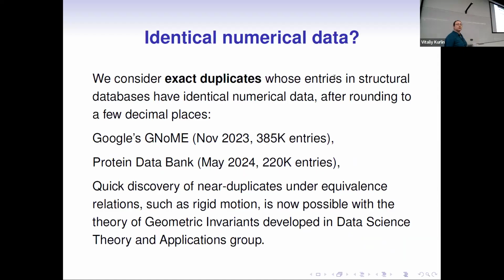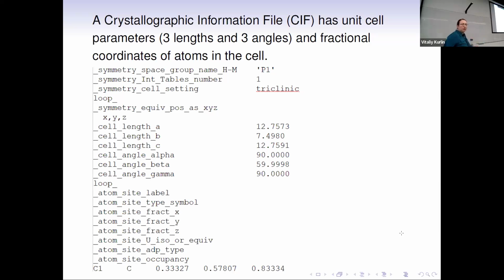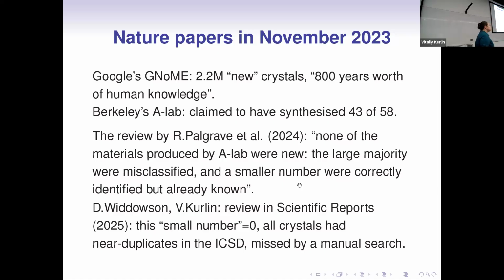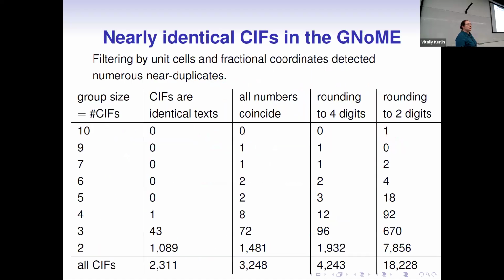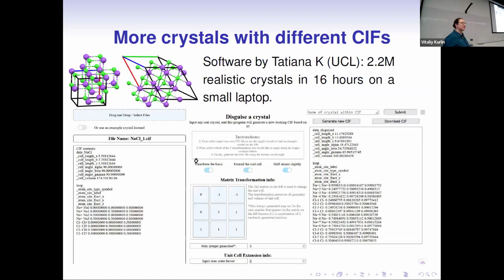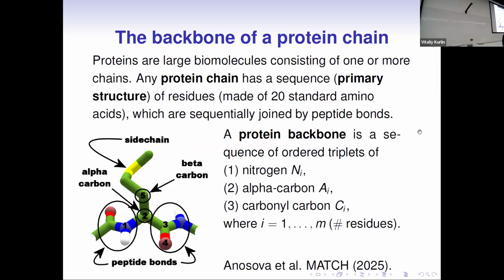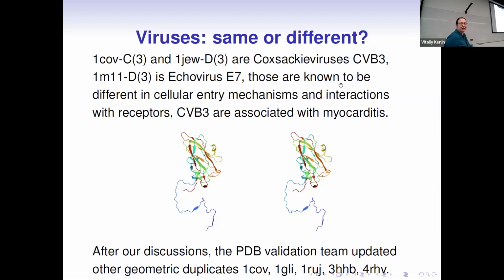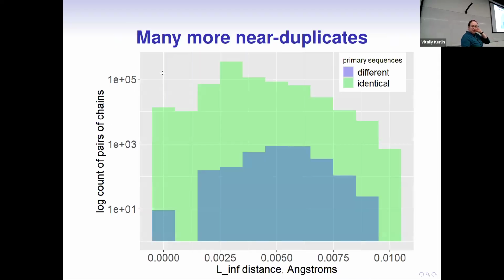Olga Anosova's talk at the MIF++ seminar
Speaker. Olga Anosova (Liverpool Computer Science, UK).

Title. Thousands of exact duplicates in high-profile structural databases.

Abstract. The talk discusses several databases of solid crystalline materials and protein structures, such as Google's GNoME and the Protein Data Bank (PDB), where every entry is given by dozens or hundreds of atomic positions in Euclidean or fractional coordinates with respect to a unit cell. Though independent experiments and non-trivial simulations are highly unlikely to produce identical numerical outputs, the papers in the journals IUCrJ 2024, Pattern Recognition 2025, MATCH 2025, and Acta Cryst D 2025 revealed thousands of exact duplicates with all x,y,z coordinates identical.